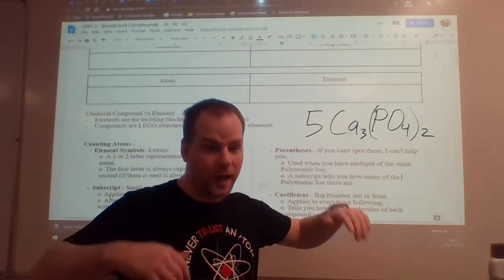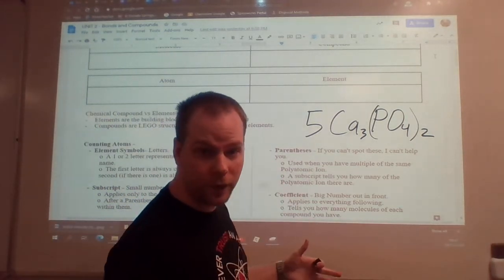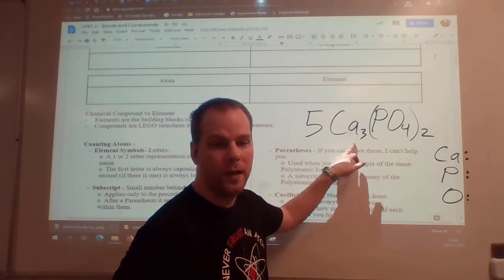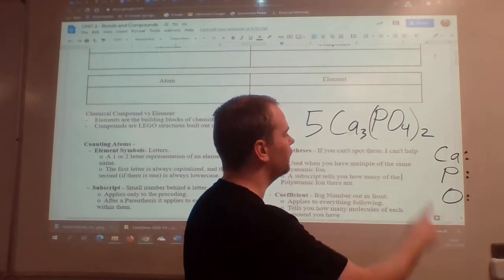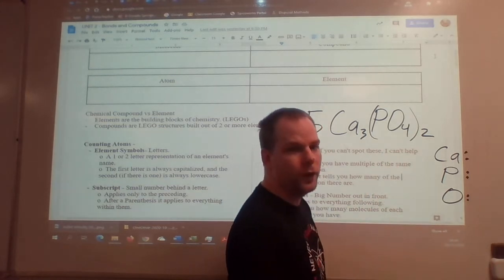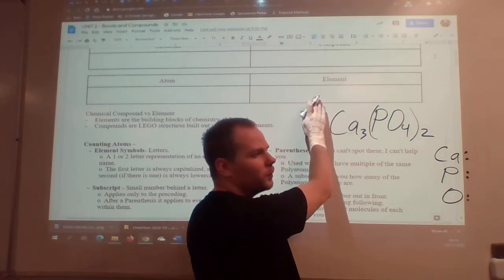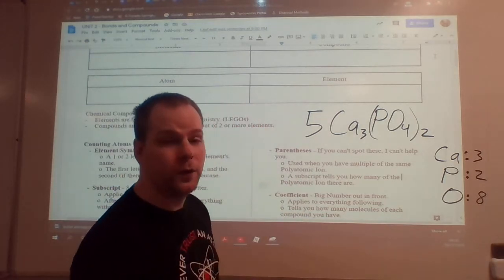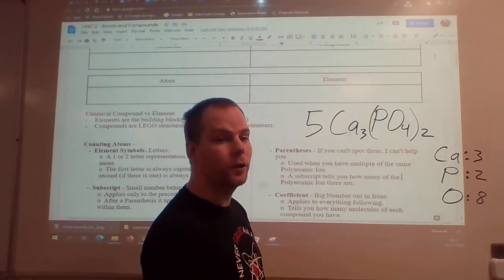Counting Atoms in a Chemical Formula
This video I show how to determine the number of atoms of a specific element present in Compound based on its chemical formula.